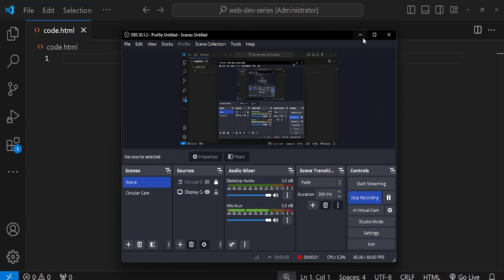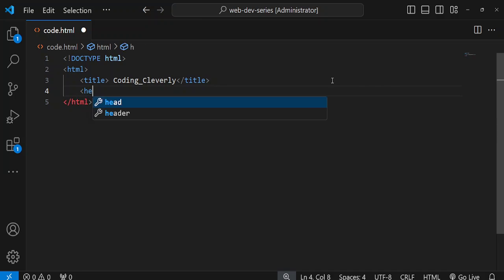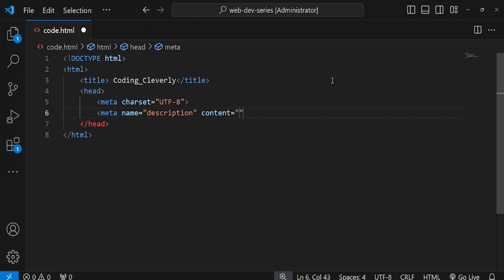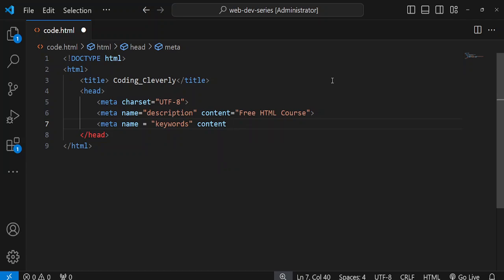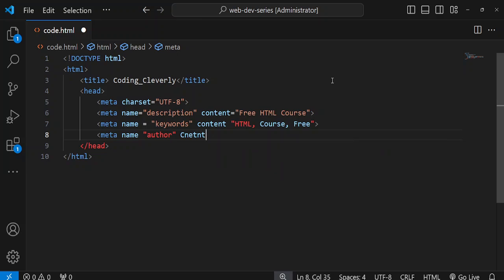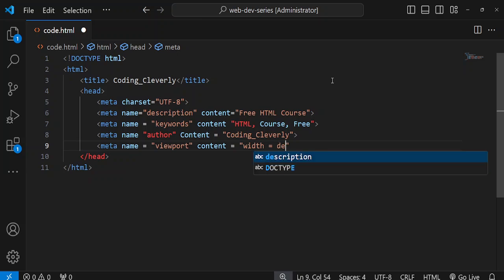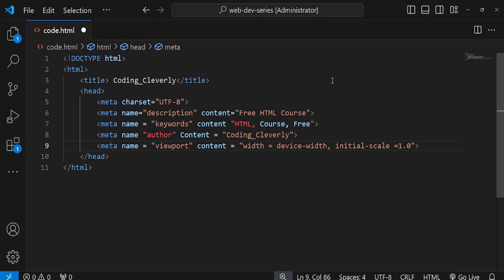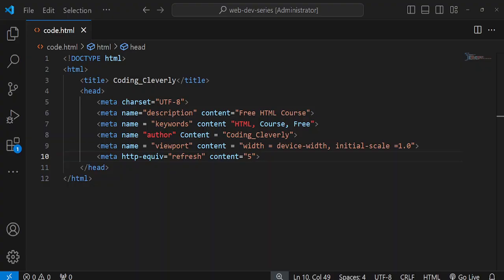Web Development Series Part 7 - Introduction to Meta Tags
Importance and usage of meta tags for accessibility and SEO.

🔗Chapters:
00:00 Introduction
00:41 Meta Charset
01:18 Brief Description
02:09 Keywords
03:12 Author
04:03 Viewport for Mobile Dimensions
05.38 Refreshing
06.28 Output